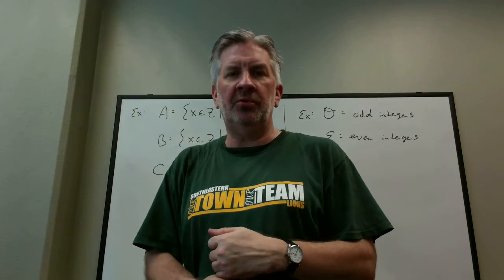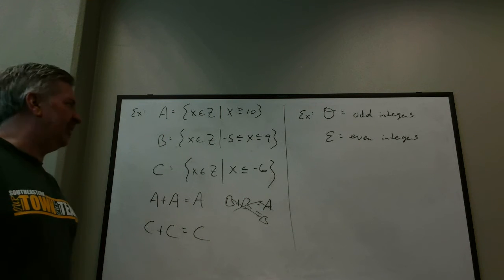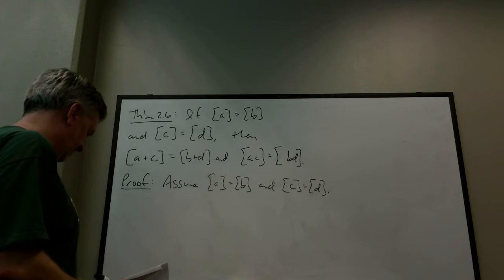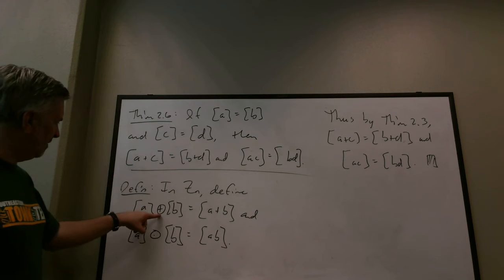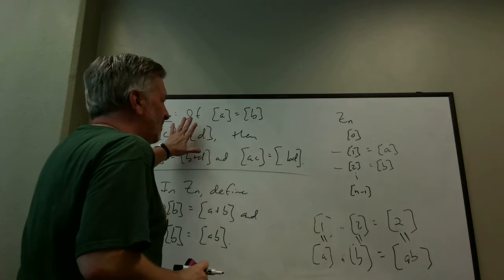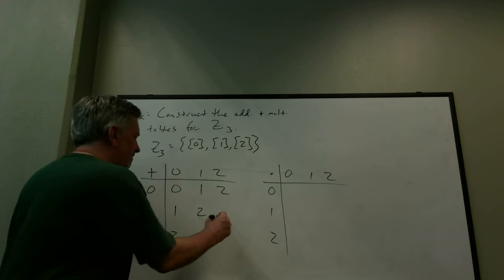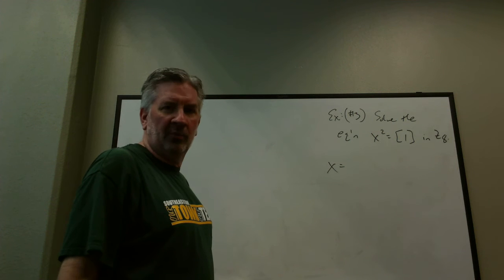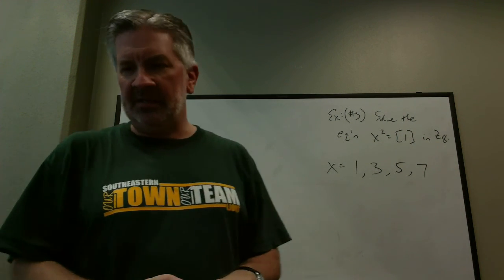Math 370 Section 2.2 Lecture